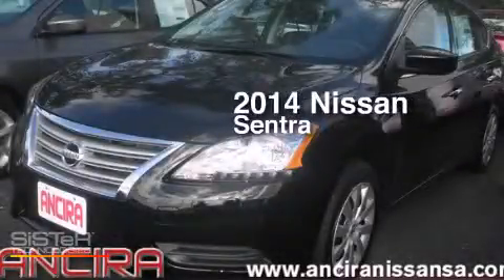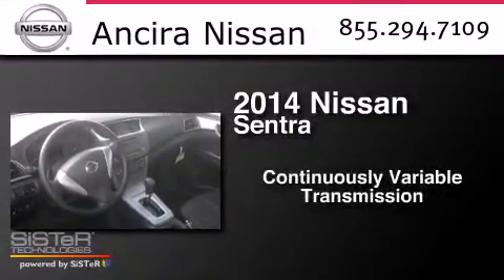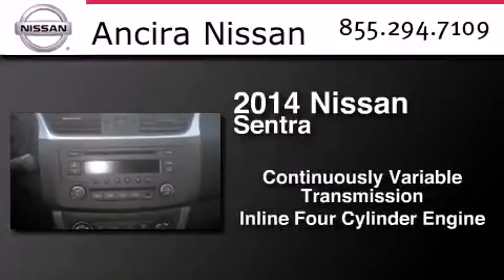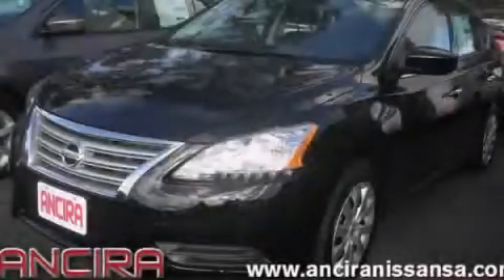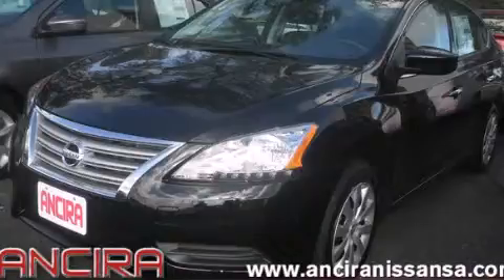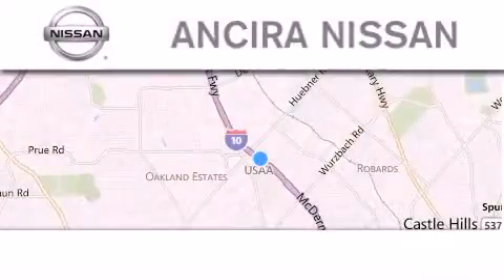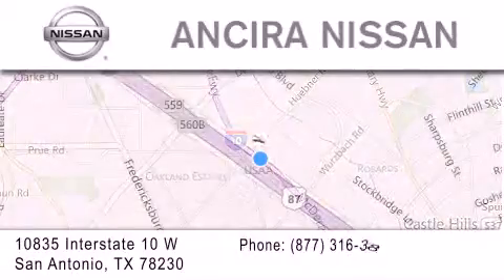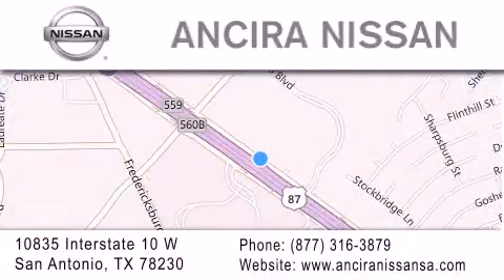New 2014 Nissan Sentra San Antonio | Austin TX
We have been honored to serve the San Antonio TX area , we promise that your experience at our dealership will exceed your expectations ! Year : 2014 Make : Nissan Model : Sentra Engine : 1.8L 4 cyls Trans . : CVT (Continuously Variable) Exterior : Super Black Interior : Char Cloth Stock : 292581 Ancira Nissan 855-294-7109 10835 Interstate 10 West San Antonio , TX 78230